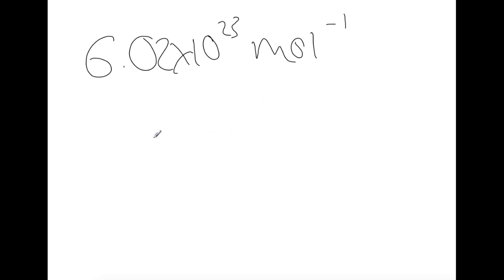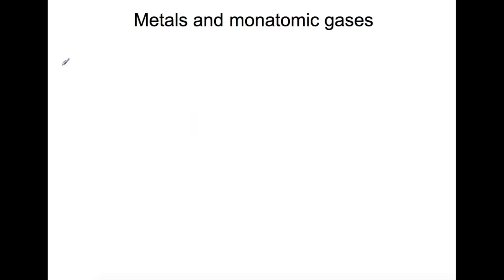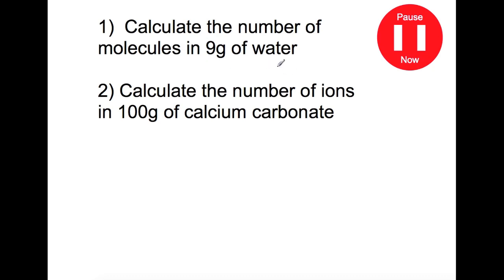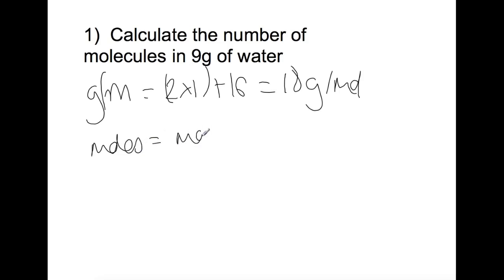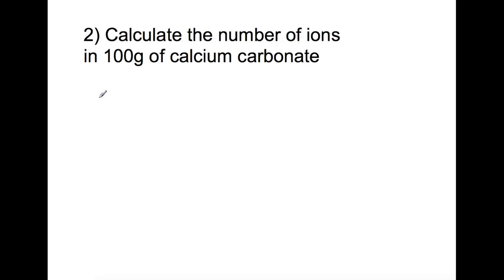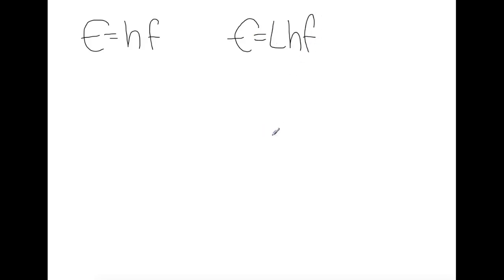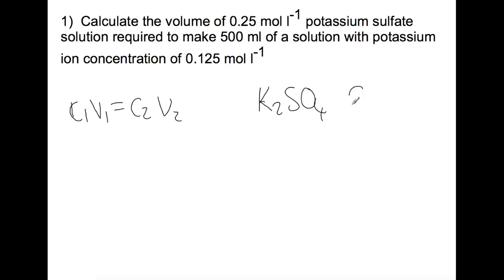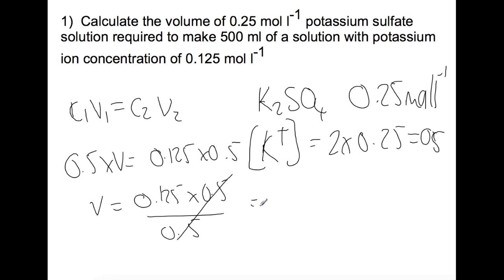Advanced Higher: The Mole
Although not a key area of the course an understanding of the Mole and Avogadro's constant can help with some of the calculations that are involved in the course.